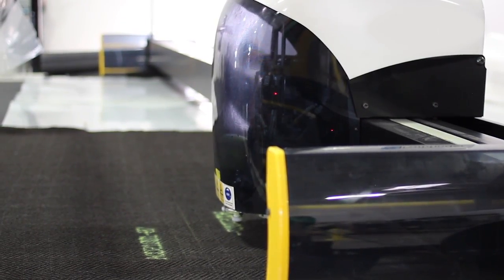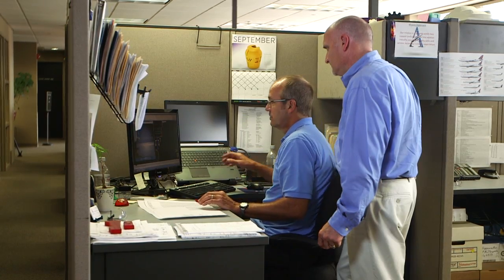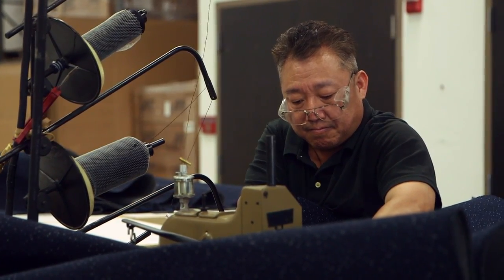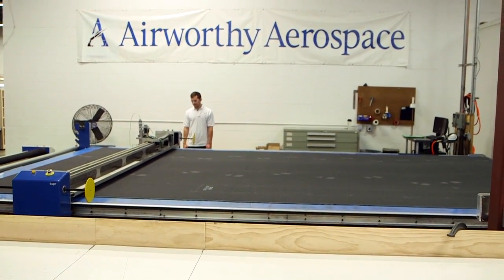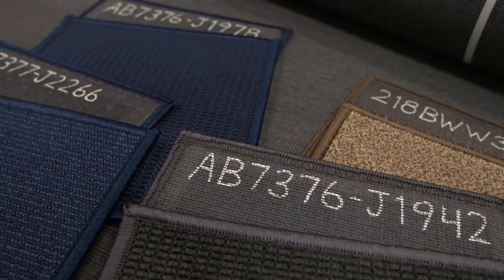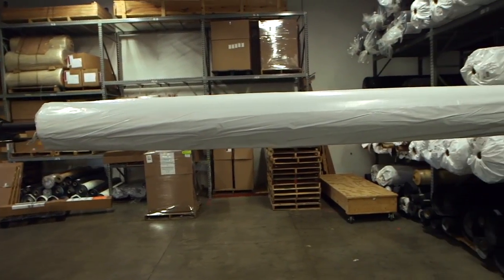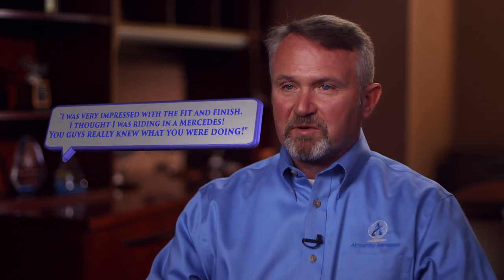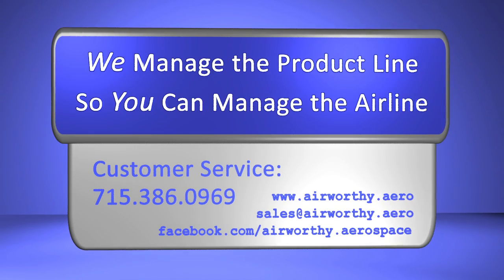Airworthy Aerospace Aircraft Carpet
Airworthy Aerospace, world class aircraft carpet provider